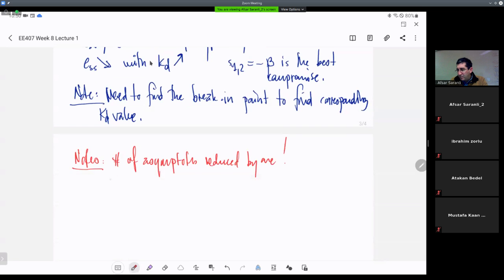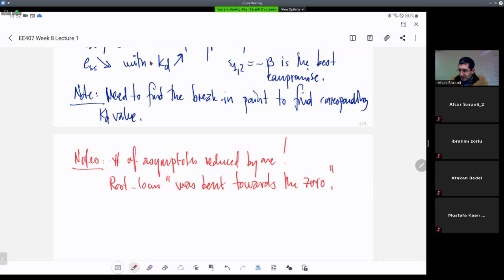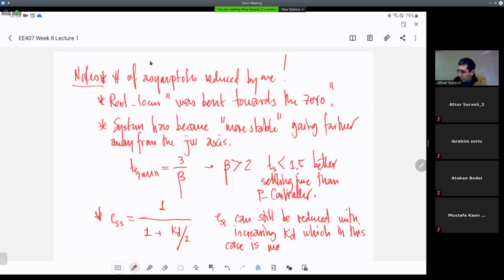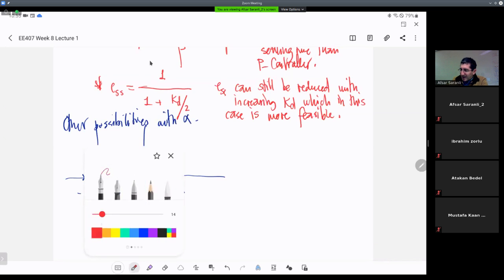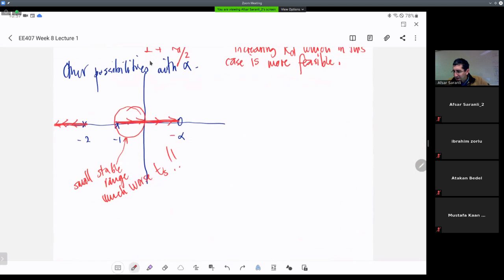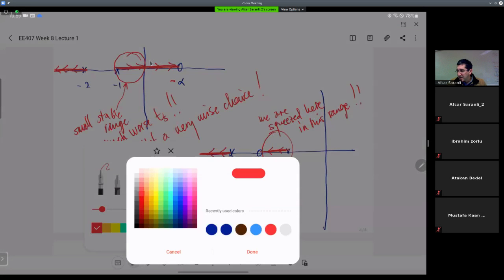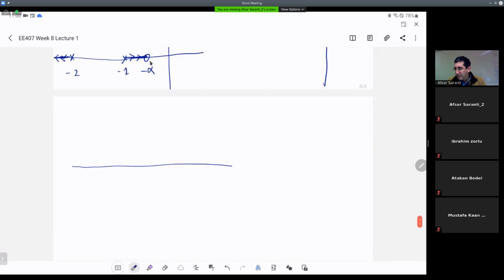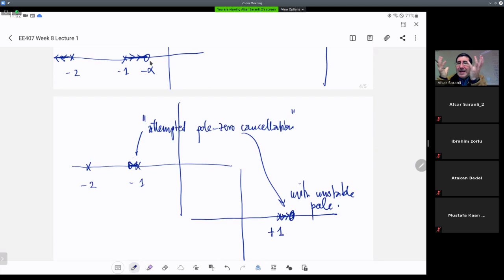2020 11 30 EE407 W8 2